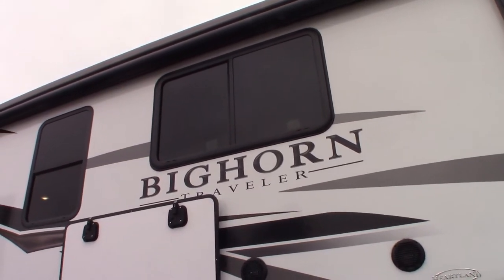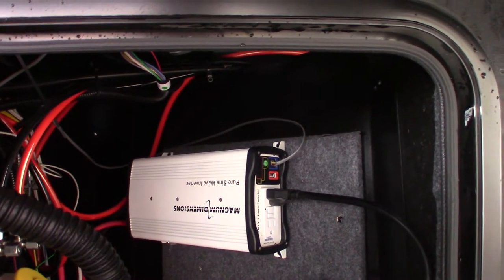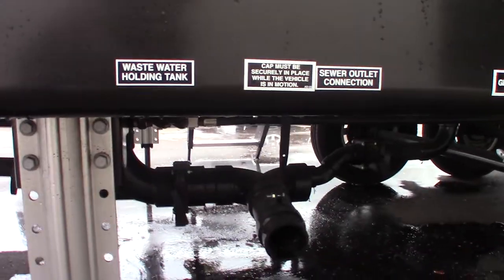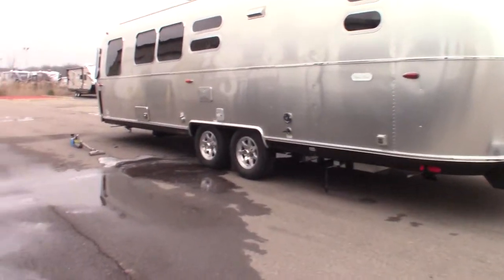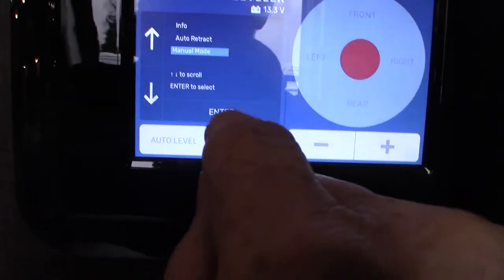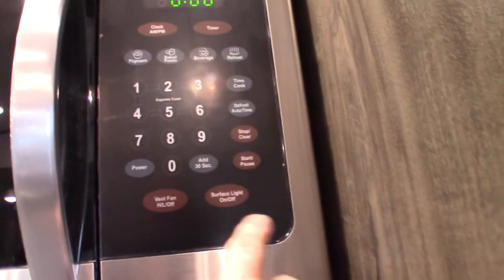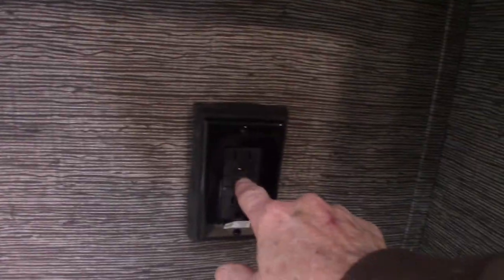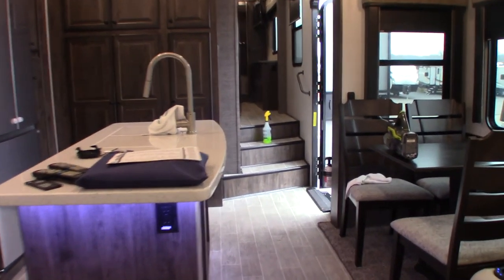2020 Bighorn Traveler 32RS